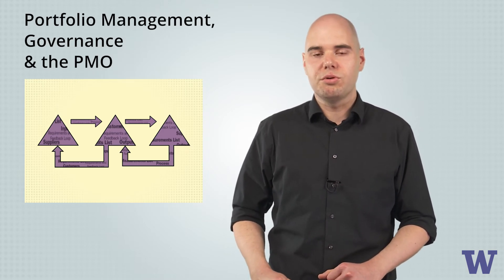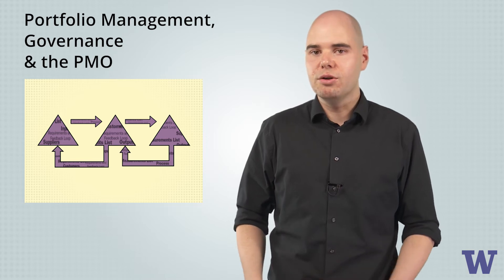IT Project Management | UWashingtonX on edX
Are you an IT professional new to project management or a manager who wants to develop more robust project management skills? Perhaps you are looking to forge a career as a full-time project manager (PM). This program will introduce you to the fundamentals of project management, specifically as they apply to the field of information technology (IT).

This program will help you select project management techniques and strategies that best fit your IT project or organization. You’ll also explore how project management offices are organized and how they develop a project portfolio. Throughout the program, you’ll come to understand some of the challenges of the field, including management of diverse teams and projects that are potentially based anywhere in the world. By the end, you’ll determine your own competencies as an IT project manager and will have developed core skills required for this role.

What You'll Learn:
Why IT organizations use project management to deliver business value and how organizational culture can influence the role of the PM and individual projects;
How to describe and distinguish among the major project management methodologies and project lifecycles as applied to IT and to identify strategies for managing distributed teams;
The purpose of a Project Management Office (PMO), high-level strategies to set up, maintain, and close a PMO, and how it can work within your organization;
Techniques to intake, prioritize, and select projects and programs so that they align with an organization's overall business strategy; and
Which personal and performance competencies are necessary for project management in IT, and strategies for developing those skills.